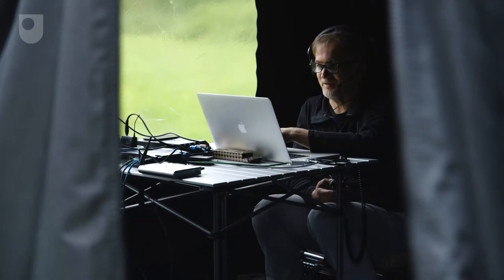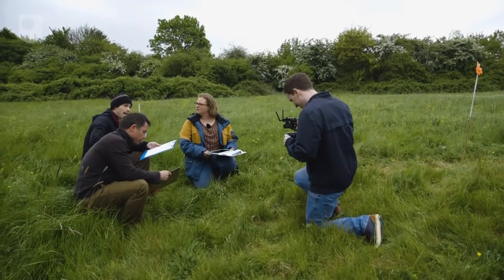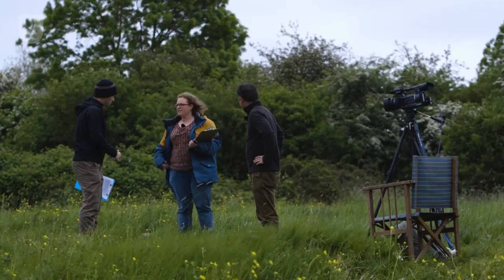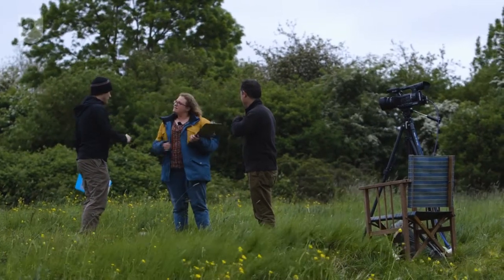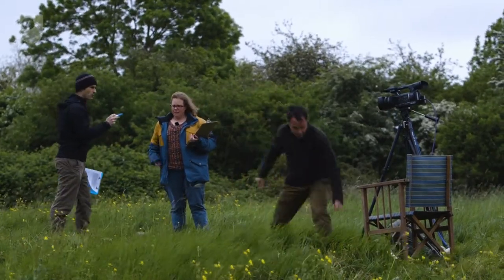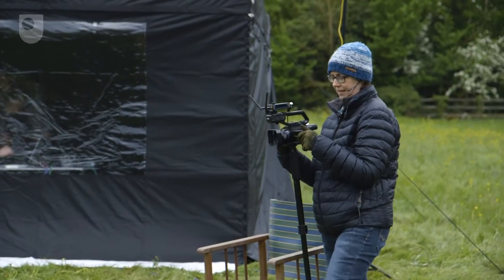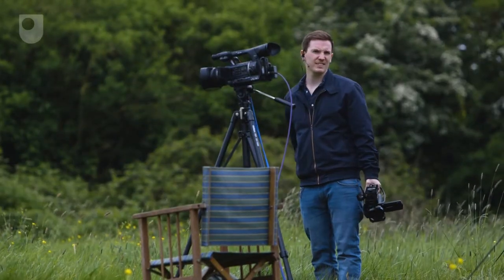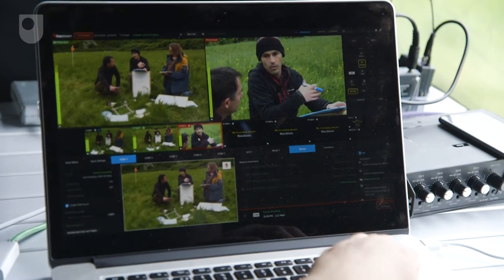Phil Wheeler, Julia Cooke, Kadmiel Maseyk and Trevor Collins - Assessing The ‘Open Field Lab’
This video describes a different approach to teaching fieldwork using fieldcasting. This innovation allows students to participate remotely in a live event using broadcast technology.